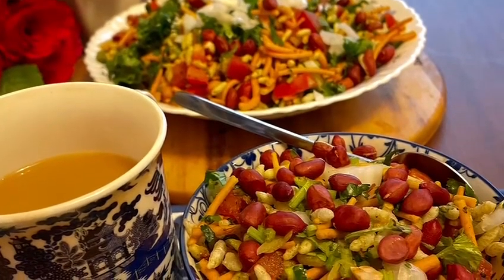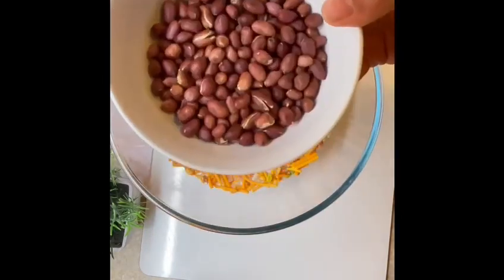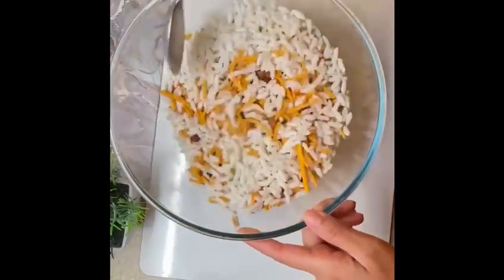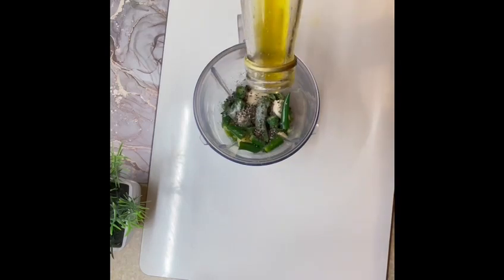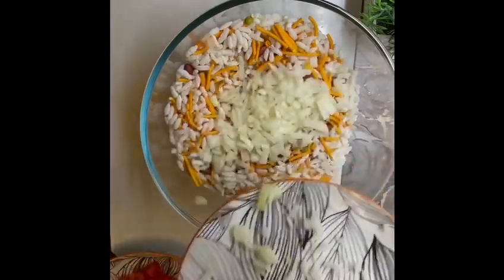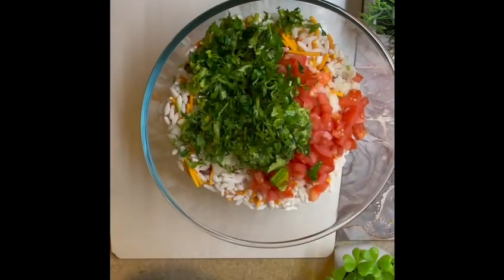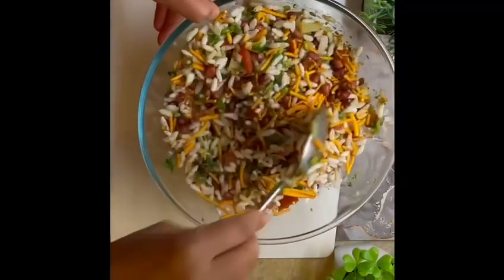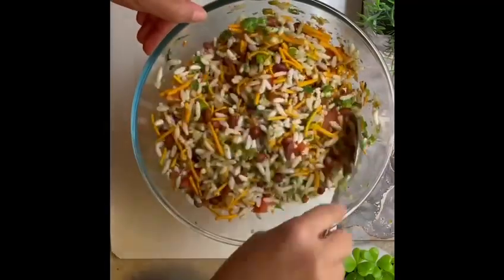Bhel puri recipe/ instant afternoon snacks/ Indian street food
Afternoon snacks recipe/ Bhel puri recipe/ instant afternoon snacks/ chatpata bhe puri recipe/ Indian street food

Ingredients;

1 1/2 cup puffed rice
1 Cup Bombay mix
1/2 cup roasted peanuts
Lemon juice
Coriander leaves
Garlic
Ginger
Salt
Mustard oil
Chaat masala
1 large onion
2 medium size tomato’s